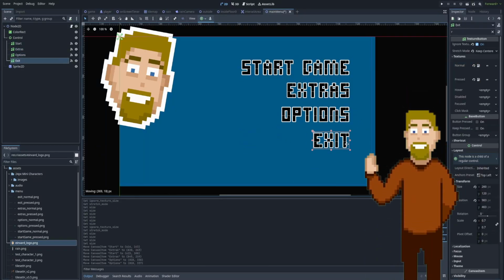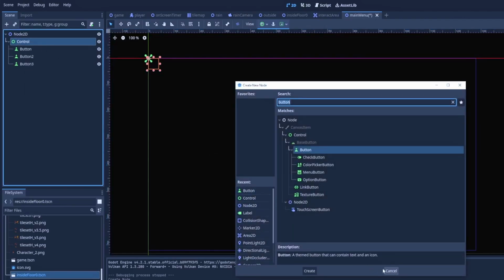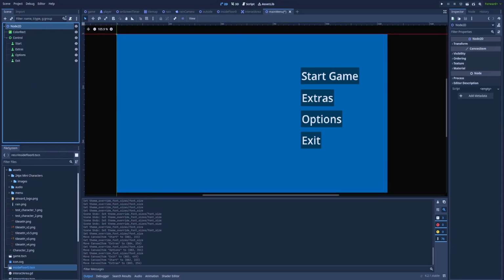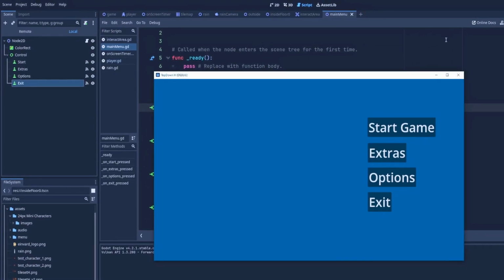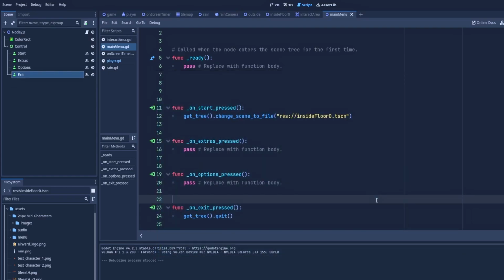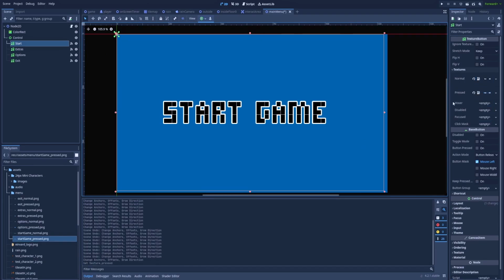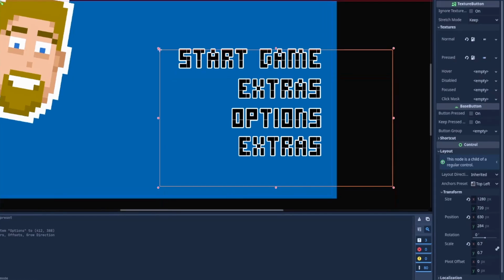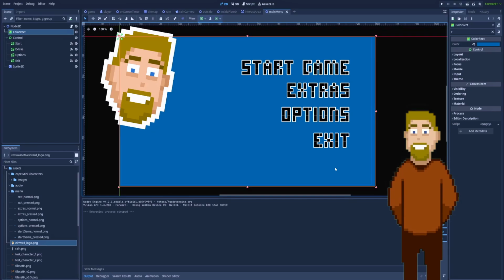How to Make a SIMPLE main MENU in Godot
Here's a step by step tutorial on a simple main menu in Godot. In the first half of the video, we will be doing a very beginner friendly version of the main menu, and later we will add more visuals to our menu. It is worth mentioning that it is also often called a start menu.

Godot is a powerful engine that lets us create menus with ease, that's why I'm going to teach You how to make a main menu in Godot.

Let me know what would you like to learn in the next tutorial from our Godot GameDev education series, and don't forget to subscribe to get notifications about future "How To" videos.

0:00 Main menu in popular games
0:42 Step by step make a simple menu
2:31 gdScript for basic menu
5:16 Visual improvement of Godot menu
8:42 Menu final result